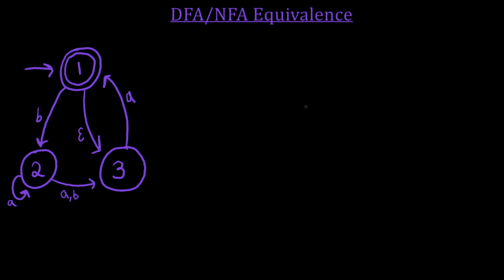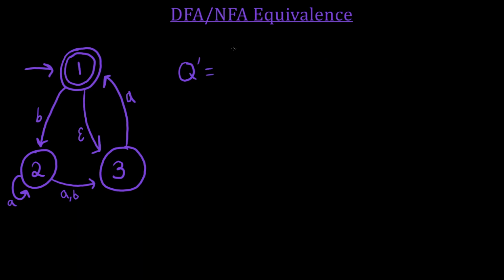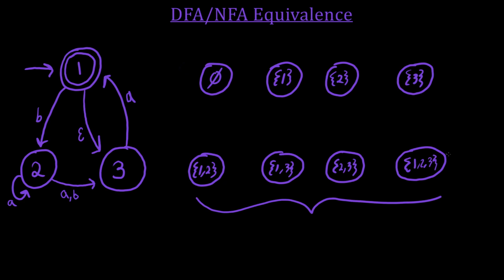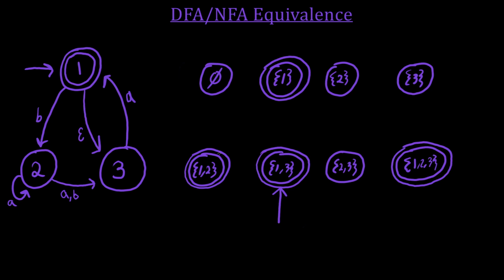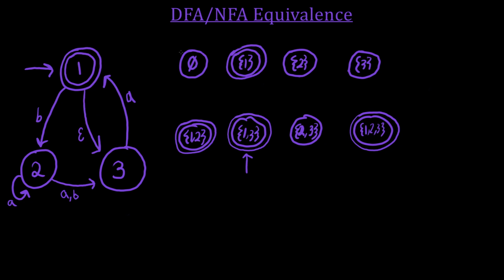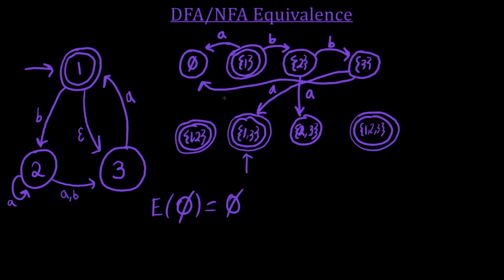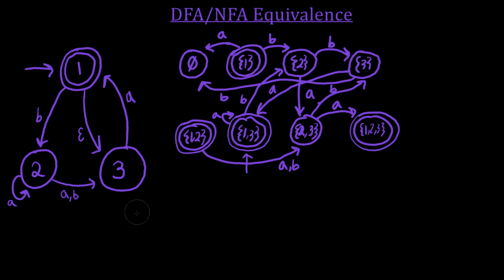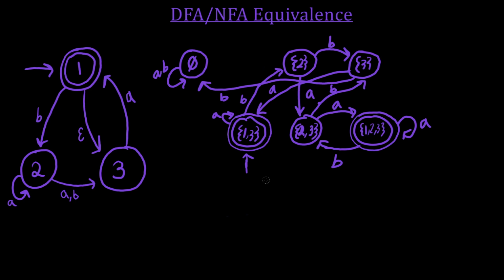DFA/NFA Equivalence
In this video, I discuss the process of translating an NFA into an equivalent DFA.

00:00 Intro
00:40 Epsilon closure
4:00 Equivalent DFA states
8:47 Equivalent DFA start state
10:41 Equivalent DFA accept states
13:03 Equivalent DFA alphabet
13:48 Equivalent DFA transition function
26:00 Equivalent DFA simplification